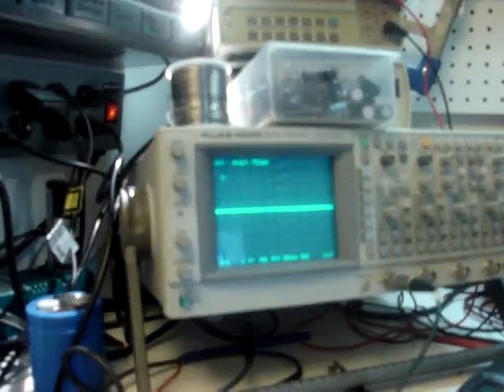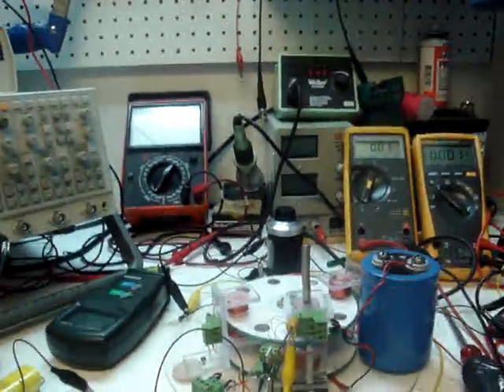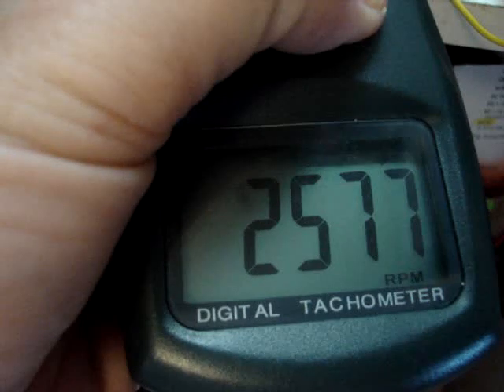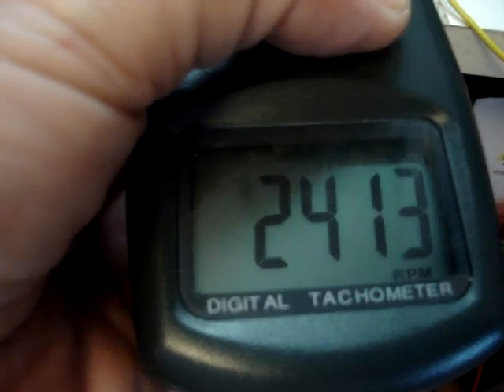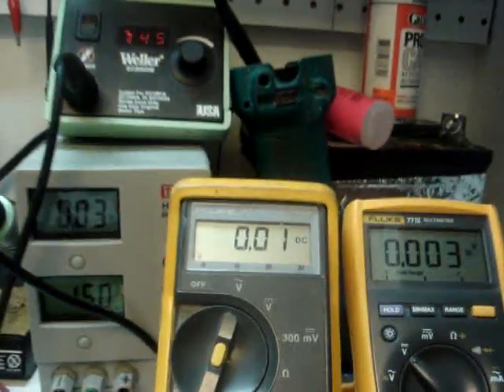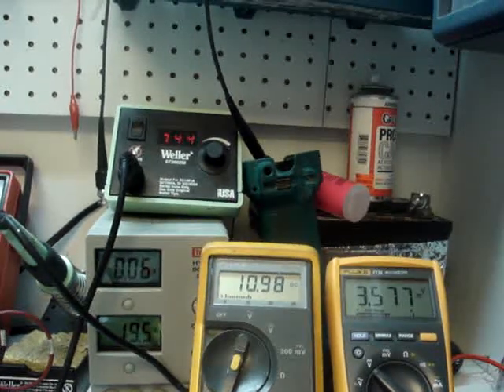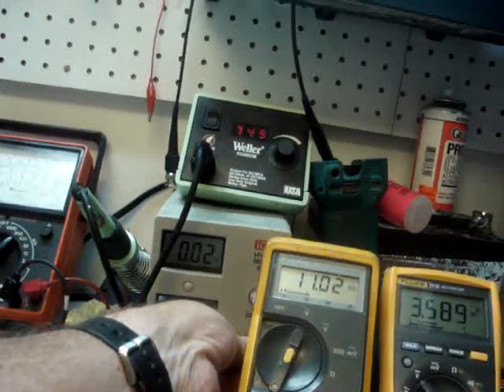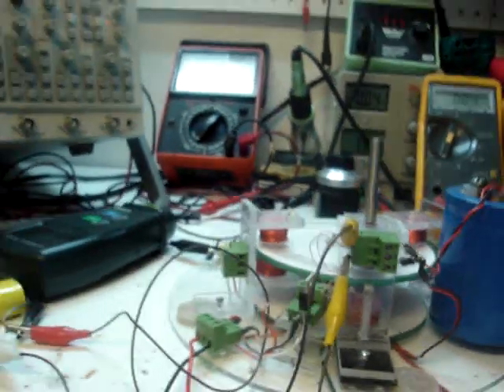Demo of rotor speeding up under load.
Lighthearted, demo of the speed up of resonant bucking coils in a small motor/gen.
I really have to wind some new coils, these are so off it is pathetic but it does
demo the principal.  I don't bother to look at circulating current, etc, just look for the effect as shown in the rotor.  The schematic is just two bucking coils above and below a magnet.  a 10uf resonating cap. a diode bridge feeding a large filter cap.  Simple as that.